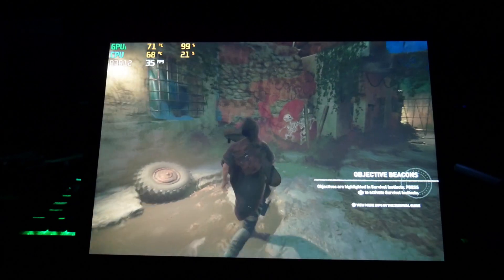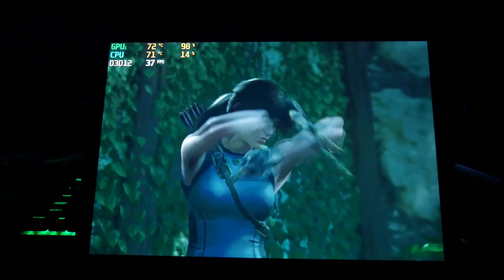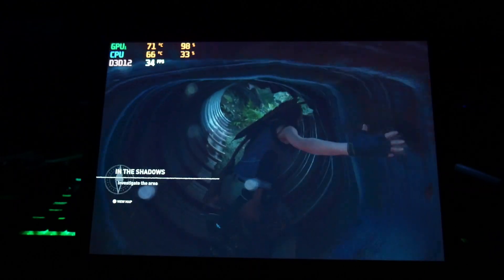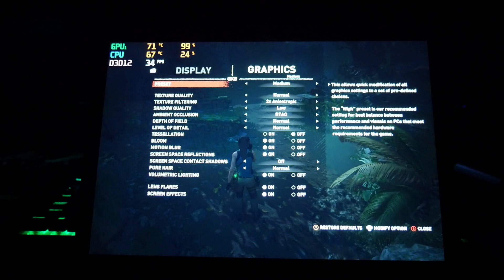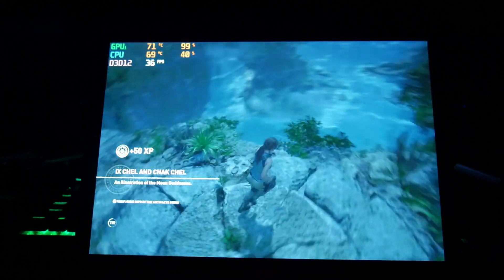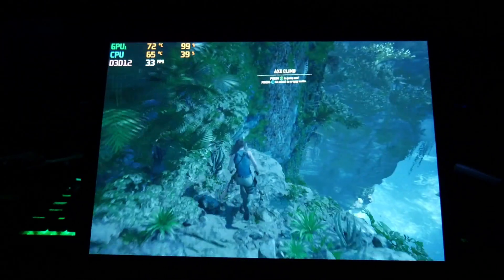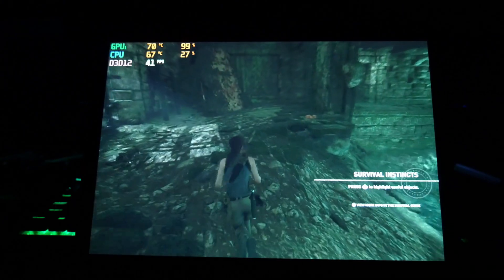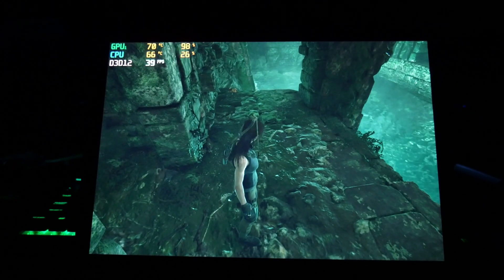Shadow of the Tomb Raider on the Surfacebook 2 13.5 inch w/ GTX 1050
Resolution: 1504x1000
Settings: Medium
FPS: 35 average

no external fan used - plugged in and best performance power options

My Gear:

Surface Book 2 13.5 1tb ssd
Surface Book 2 15 256gb ssd

Surface Pro 6 i5

2018 Surface Go
Surface Go Cobalt Type Cover

2017 Surface pro Tumi sleeve

Thanks!

Josher

● Music Released and Provided by Tasty
● Song Title: Rhodz - Floating On Your Memories